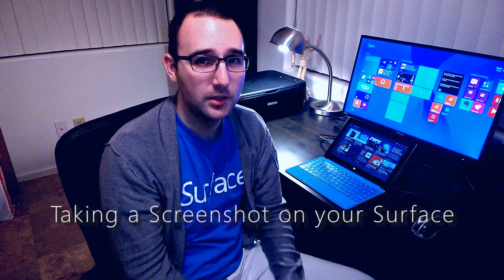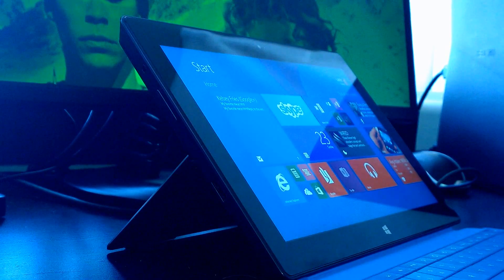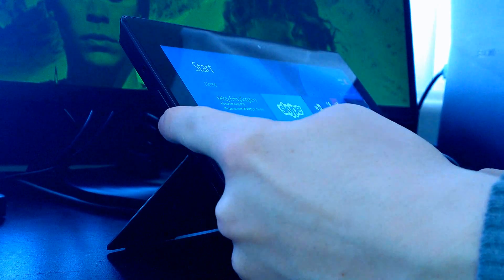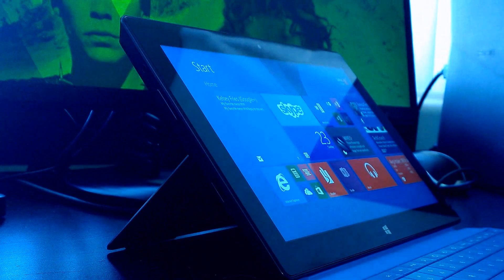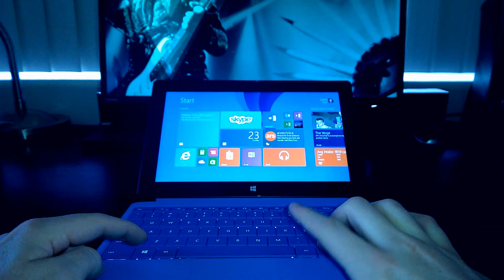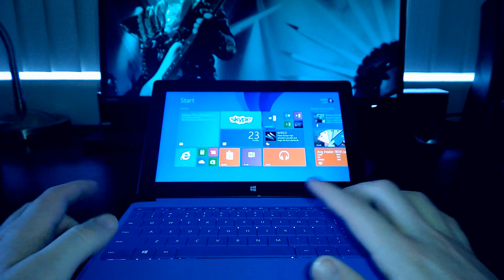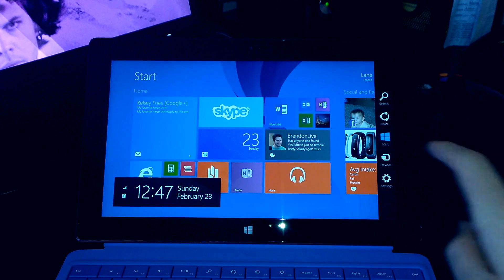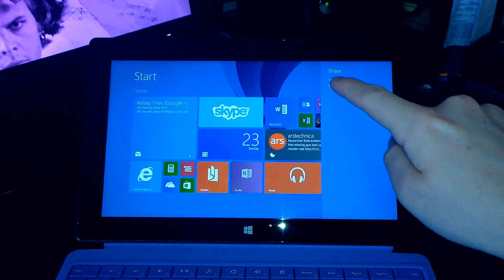How to Take a Screenshot on your Surface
There are three different methods for taking a screenshot on your Surface RT, Surface 2, Surface Pro, or Surface Pro 2 using Windows 8 or Windows 8.1 RT. Try out these methods and see which one works best for you.